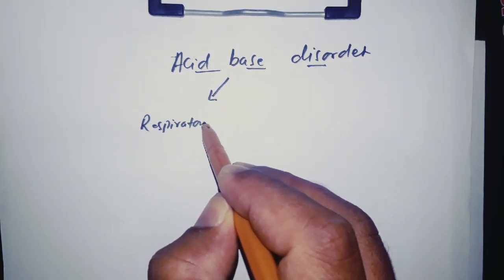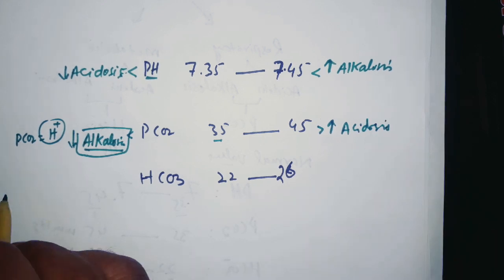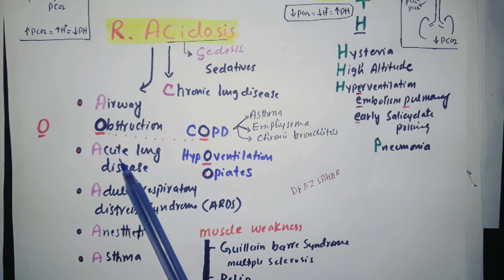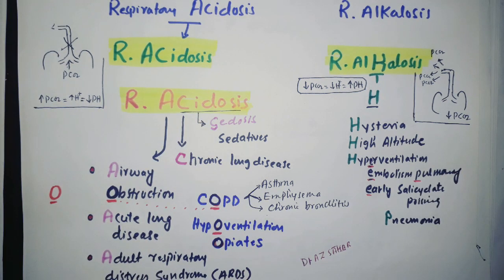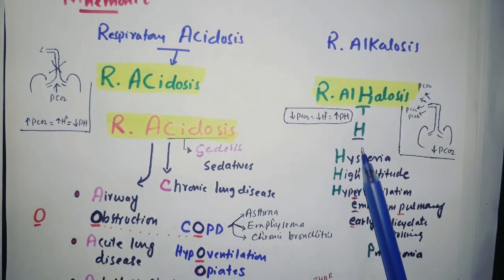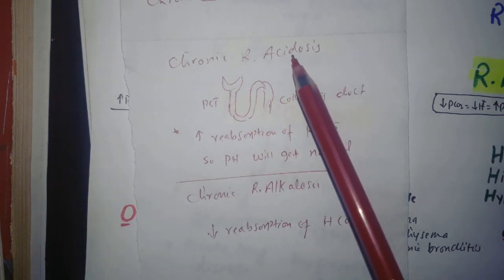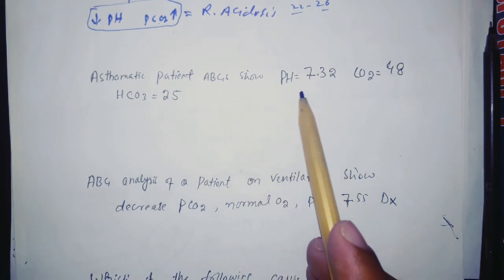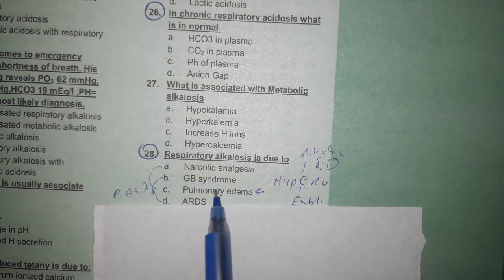Mnemonic for Acid base disorder Respiratory causes